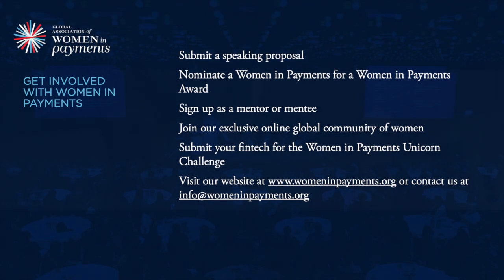Ep. 16 Innovation & Scaling to be a Global Fintech | Pause for Payments with Kristy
In this episode of Pause for Payments with Kristy, COO of Curve, Nathalie Oestmann talks about taking a fintech to a global scale! She shares her fintech startup journey with us and identifies key reasons for growing a successful fintech startup.